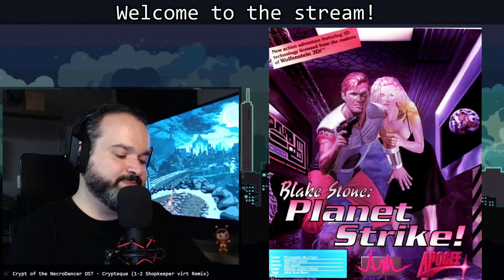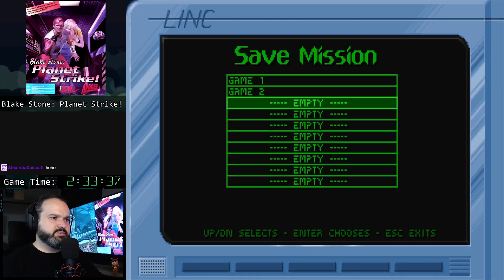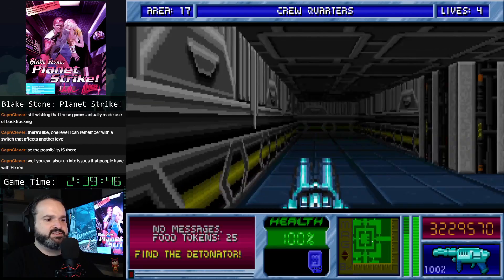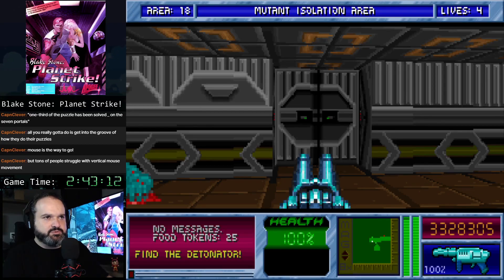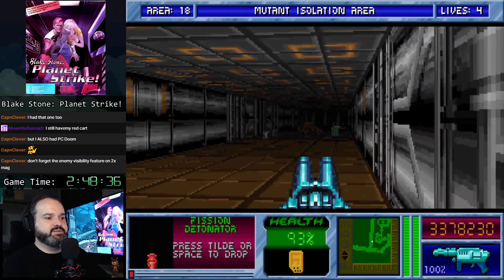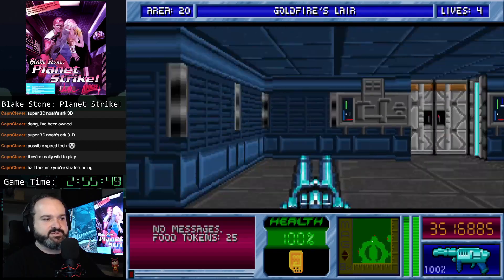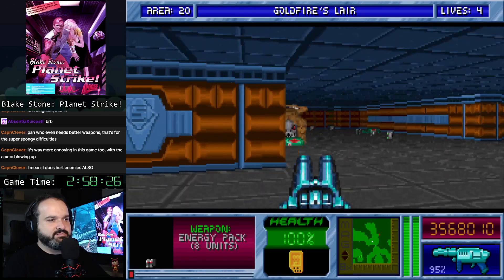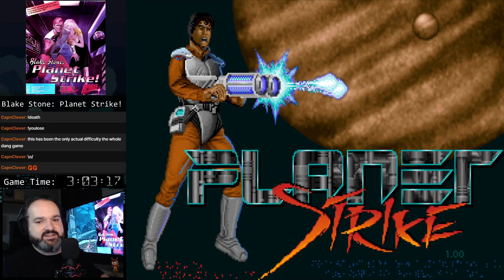Blake Stone: Planet Strike! (DOS, 1994) - Part 2 of 2